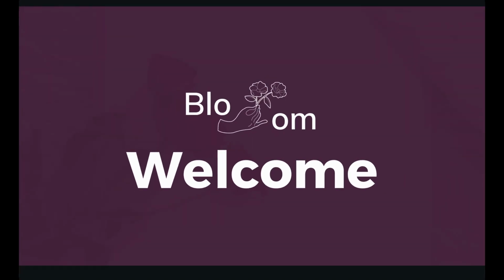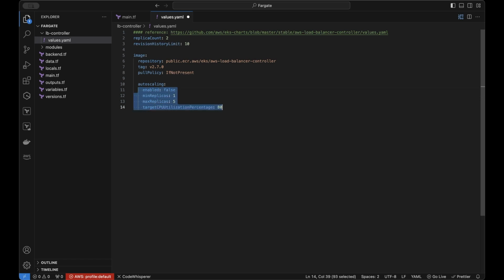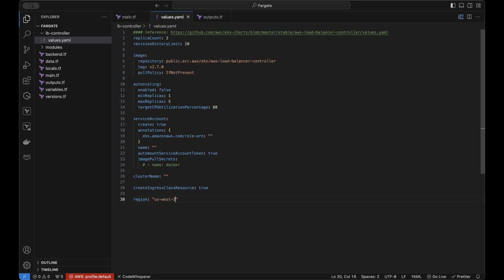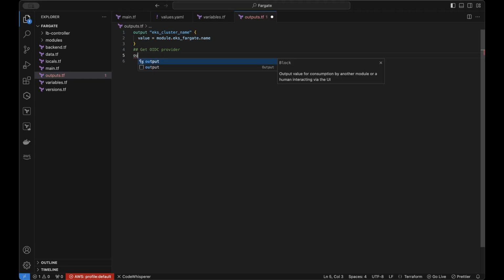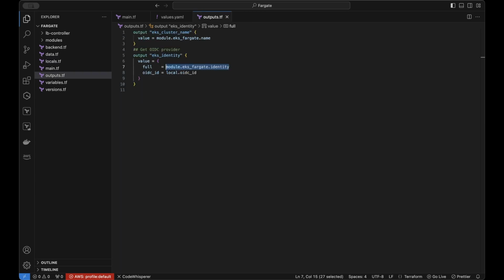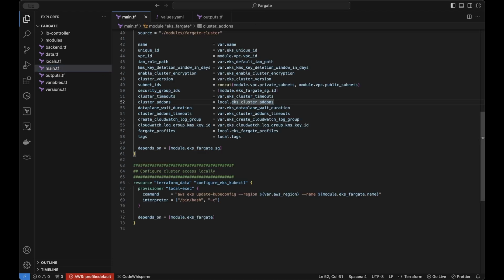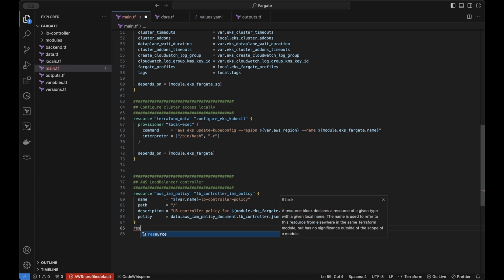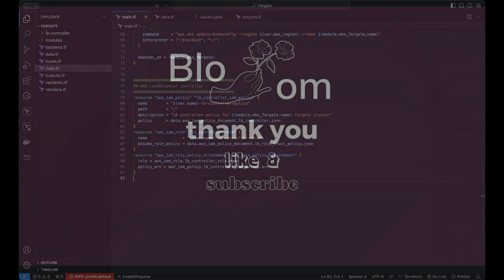13.Create LoadBalancer Controller Role and Helm Values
In this episode you get to create the Amazon LoadBalancer Controller Role data and Helm values file.